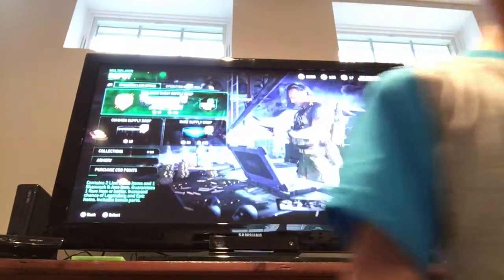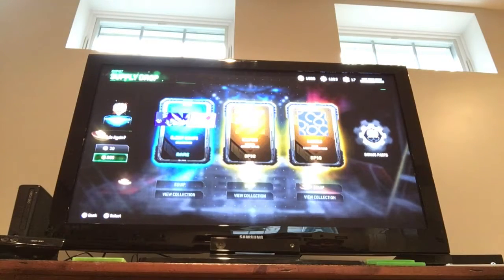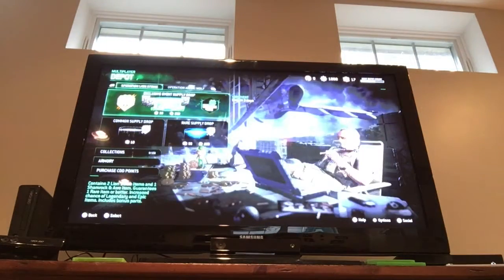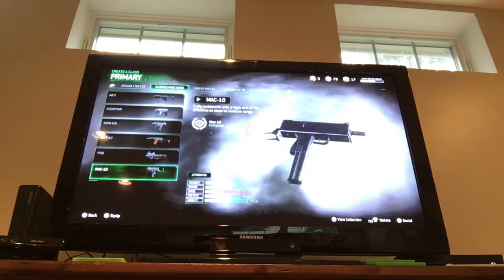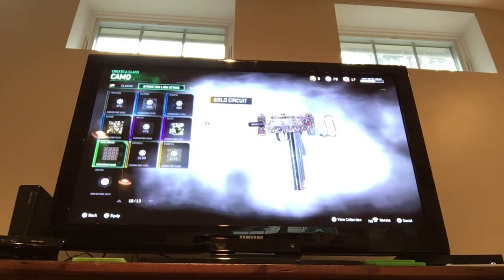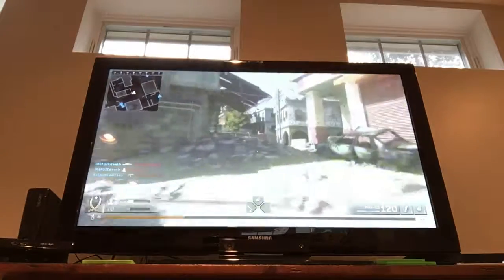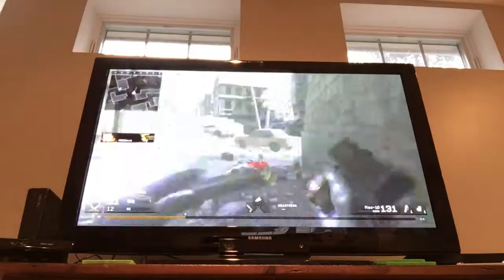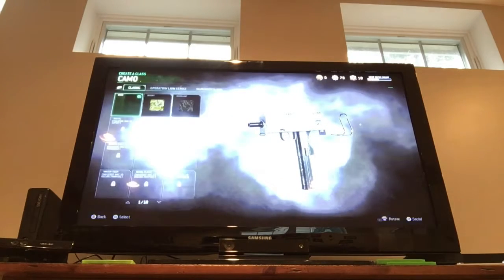I GOT THE MAC-10 AND THE THUG!